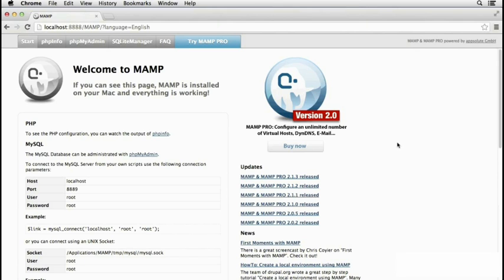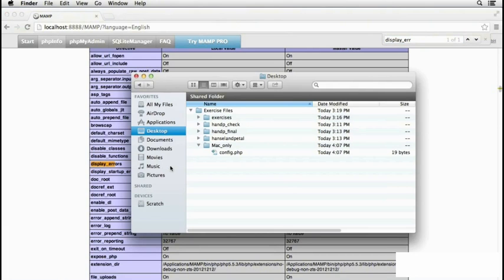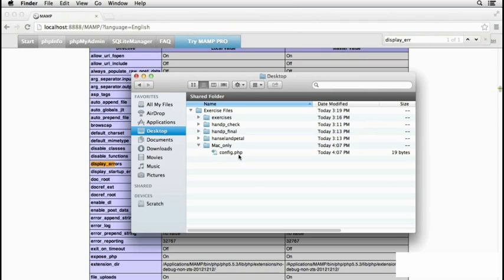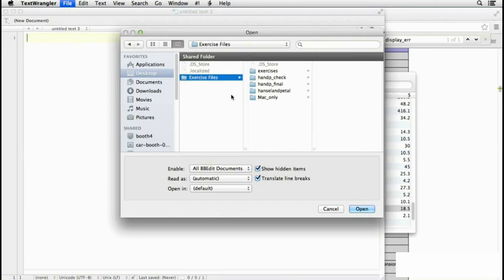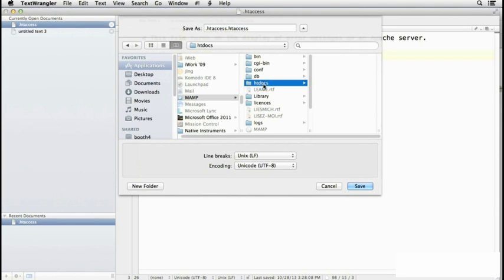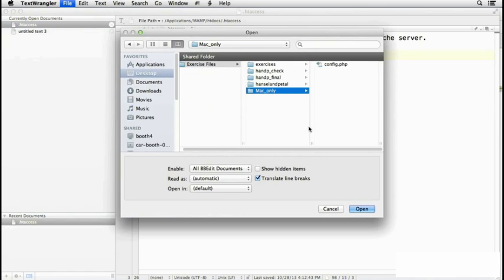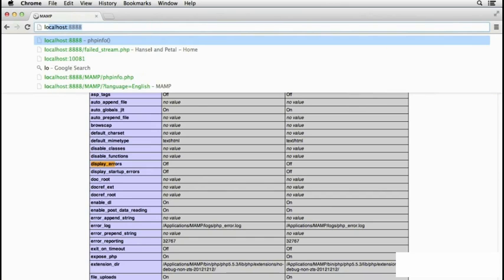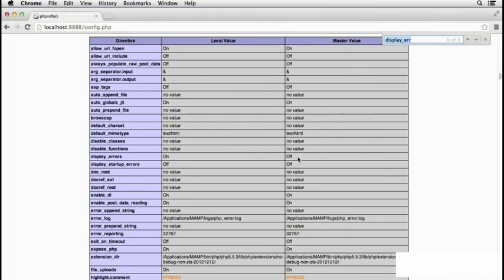Configuring MAMP to show errors Mac